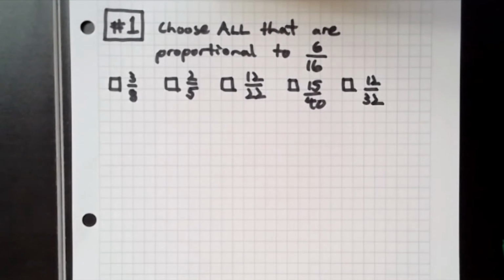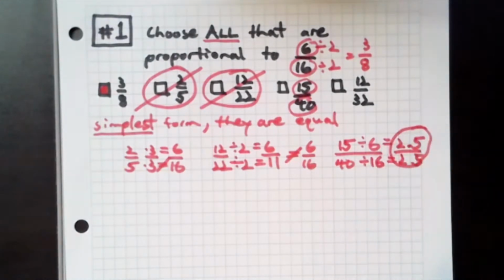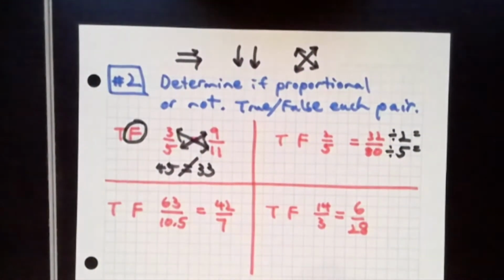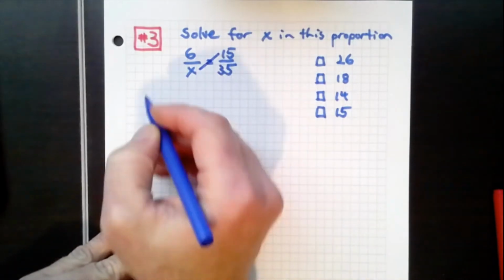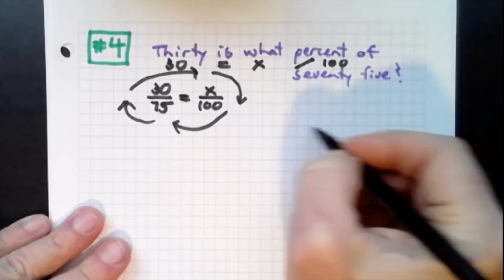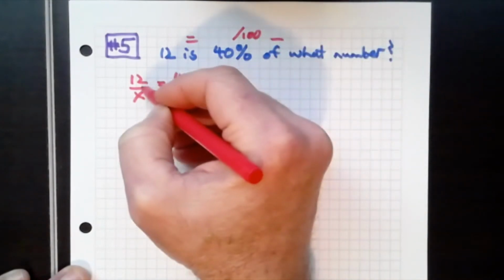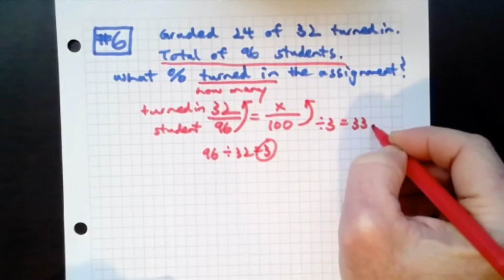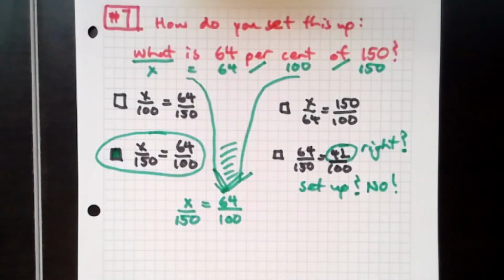Proportions & Percents: Study Guide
A variety of questions and question formats on the topic of proportions and percents. 7 different problems, many strategies used. Longer than Waterworld! Pause on a question, see what you can do on your own, then let it roll to compare our work. Fun!